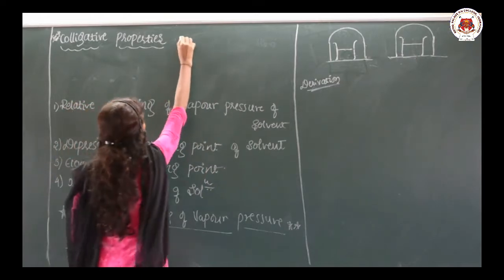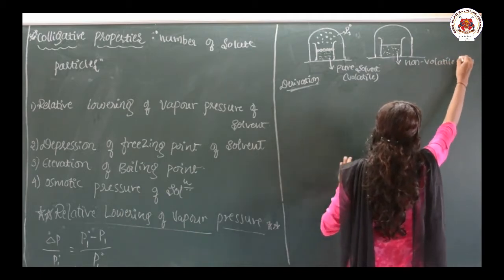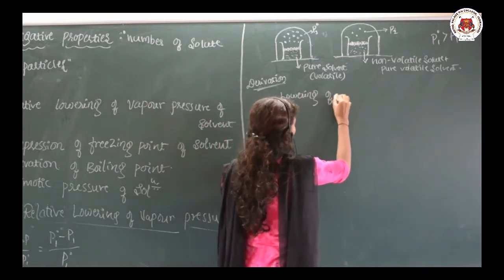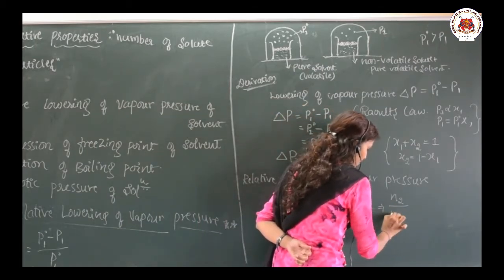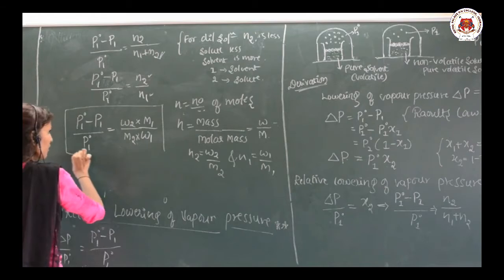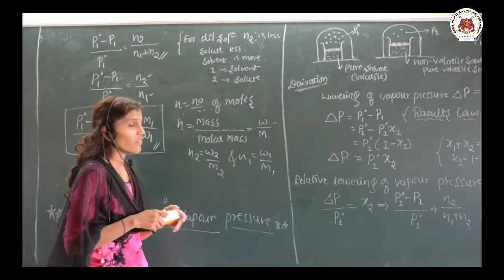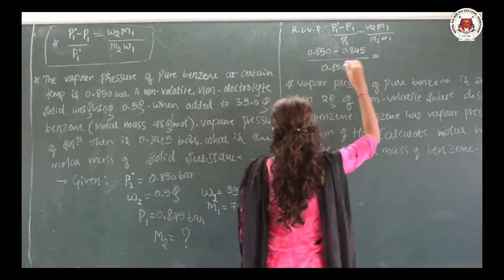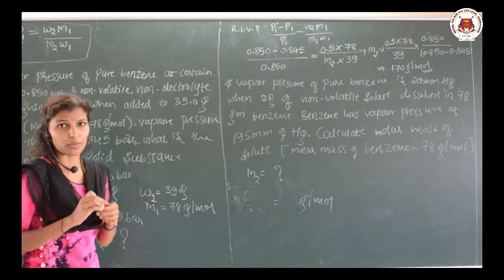SOLUTIONS PART 11